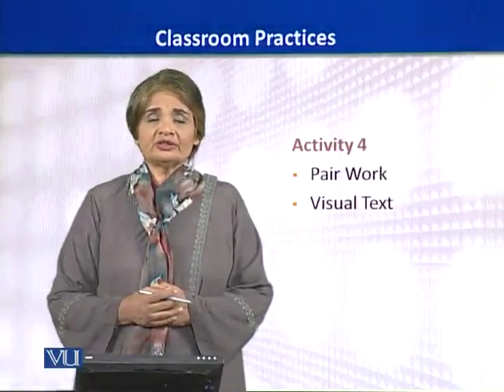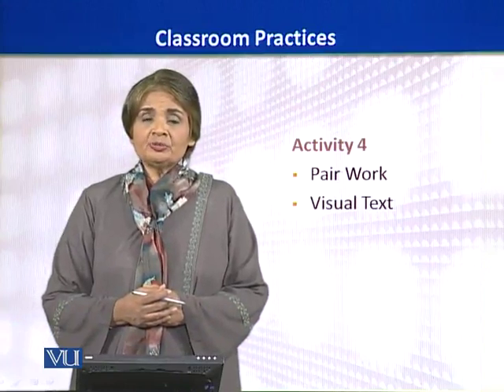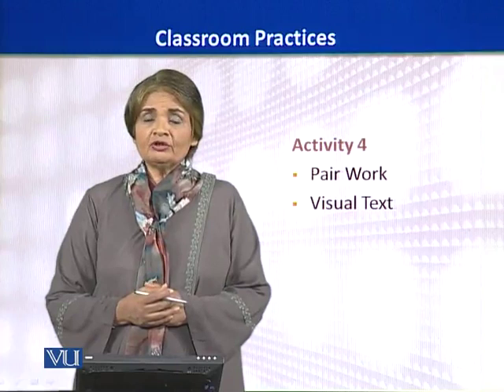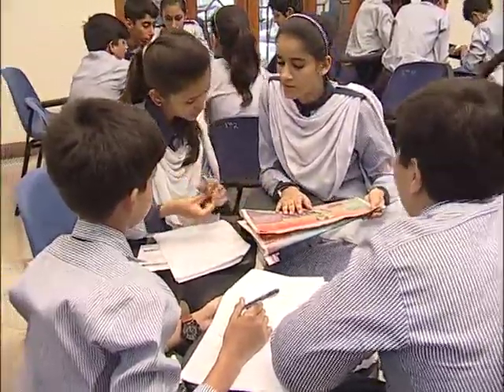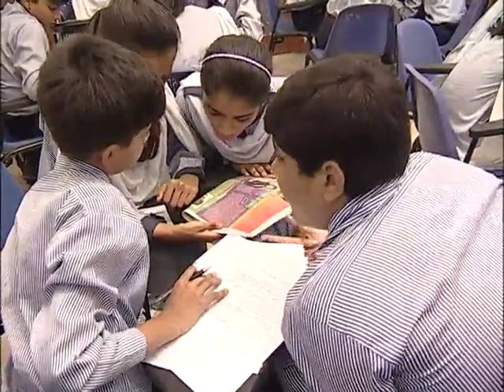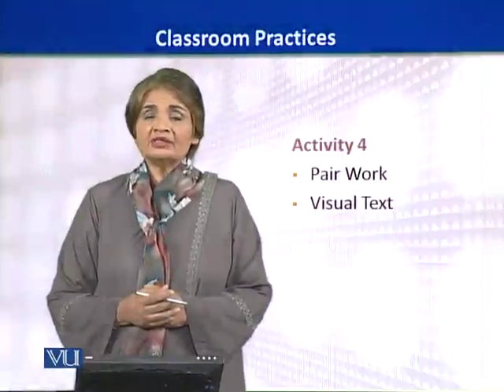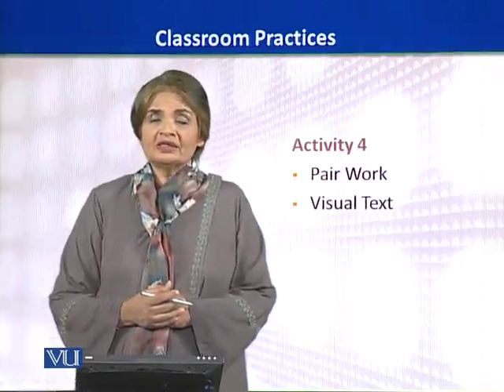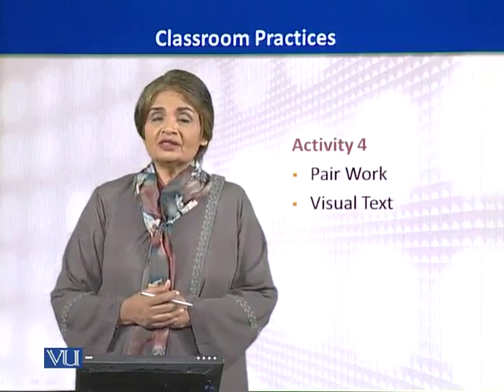EDU516_Topic154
Topic: 154